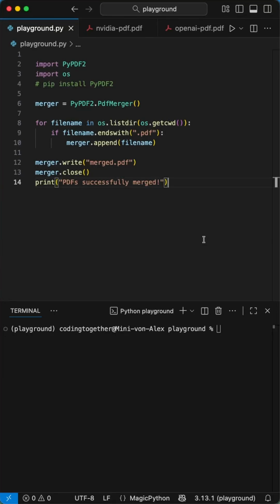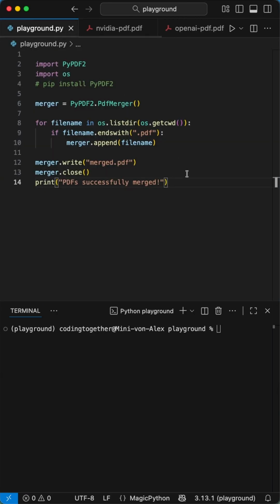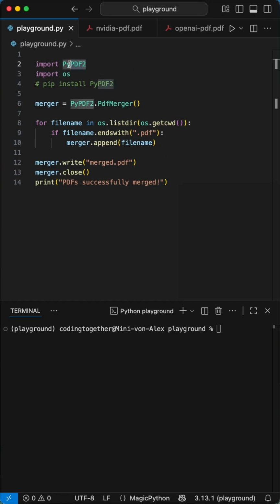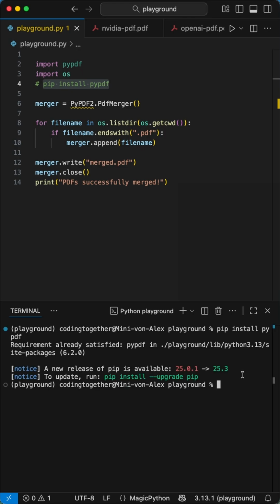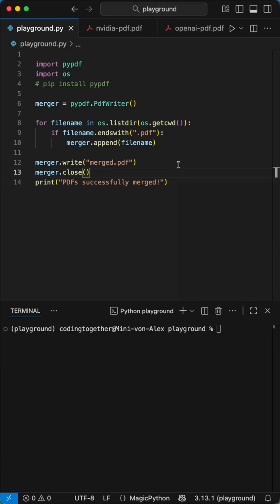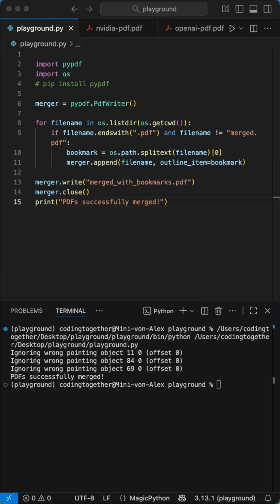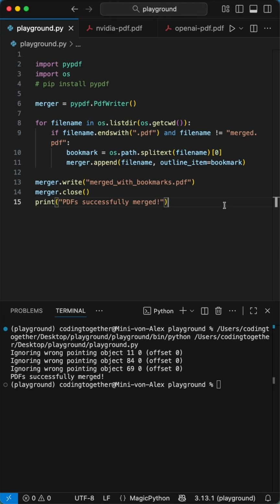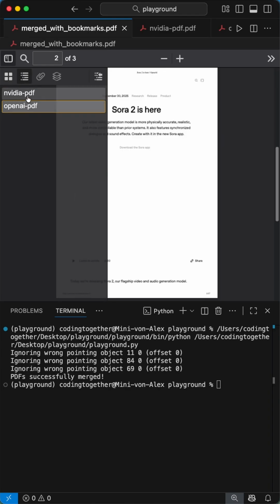PDF Merger with Bookmarks - Python for Beginners